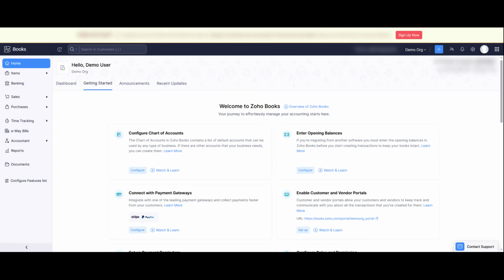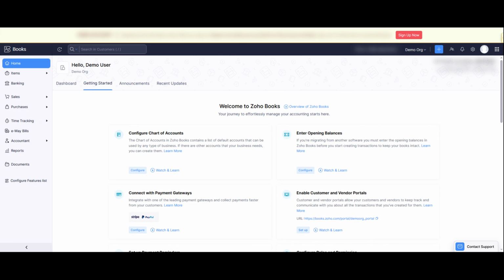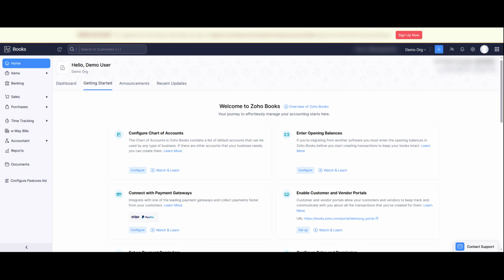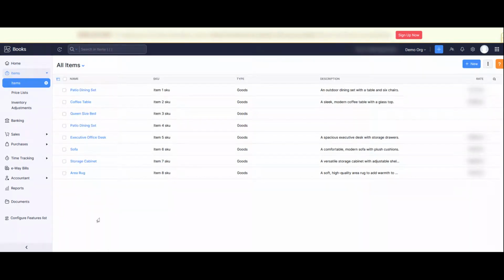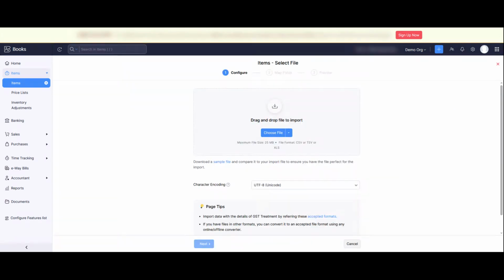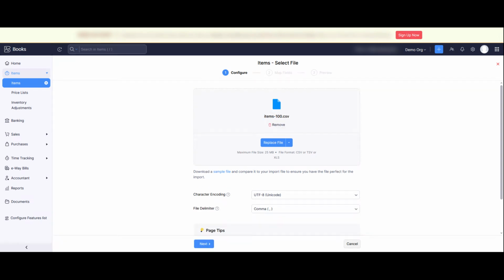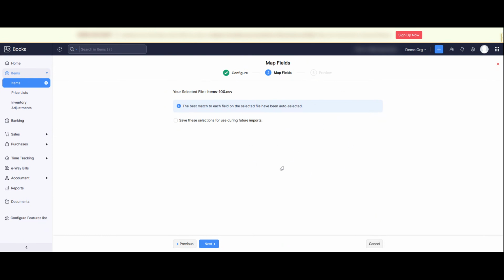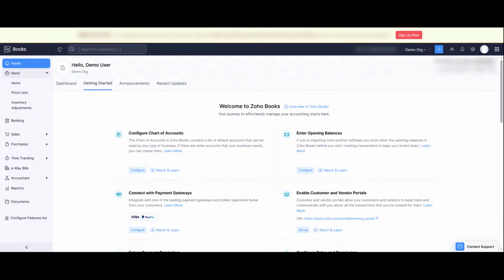How To Import Items In Zoho Books (2026 Easy Guide)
Learn how to import items into Zoho Books using a CSV or Excel file. This step-by-step guide shows how to upload files, map fields, and bulk import inventory quickly.

Timestamps
0:00 Intro
0:33 Open Items Section
0:55 Select Items List
1:16 Open Import Menu
1:38 Upload CSV or Excel File
2:08 Set Encoding and Map Fields
2:41 Import Items in Zoho Books
3:08 Outro